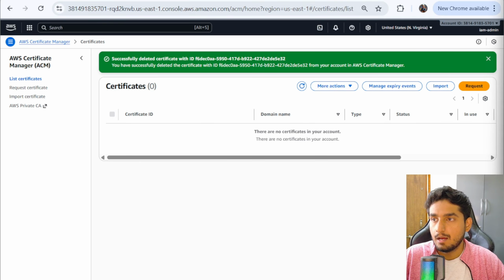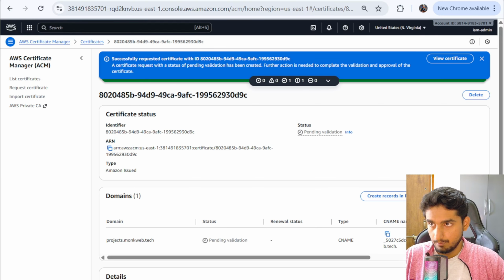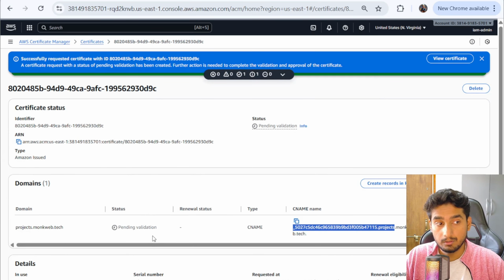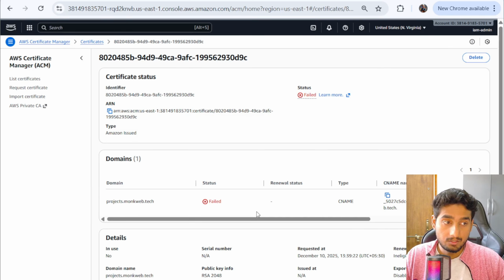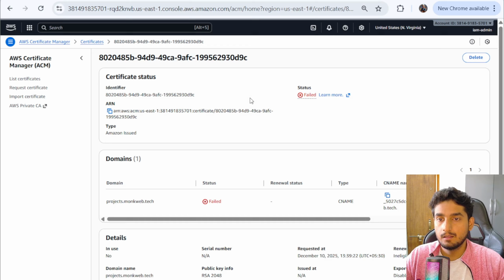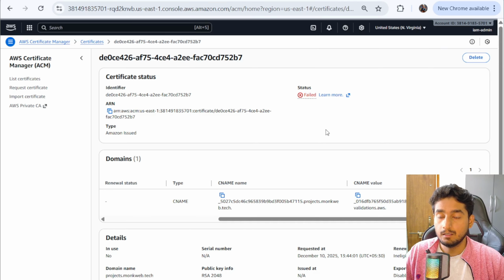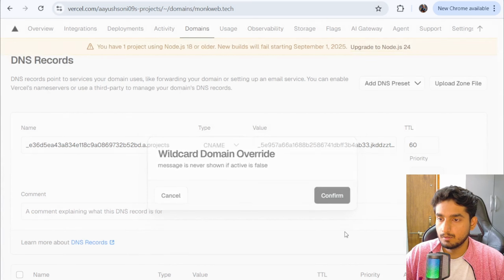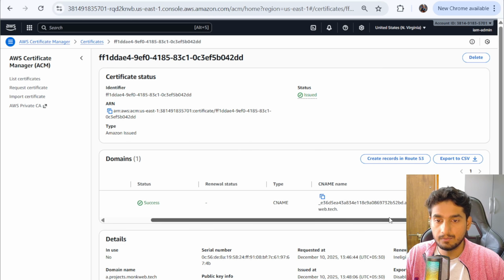ACM Validation Failed? Don’t Waste Hours — Add This DNS Record!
My SSL certificate for CloudFront + custom domain kept failing no matter how many times I retried. DNS records were correct, CNAME was propagating, everything looked fine — but ACM still refused to validate.
After hours of debugging, I found the real culprit: a missing CAA record. Adding a CAA entry on Vercel pointing to amazon.com instantly fixed the issue.

In this video, I walk through the exact error, the wrong paths I tried, and the simple fix that finally solved it. If your ACM validation is stuck or failing, this might be the fix you need.